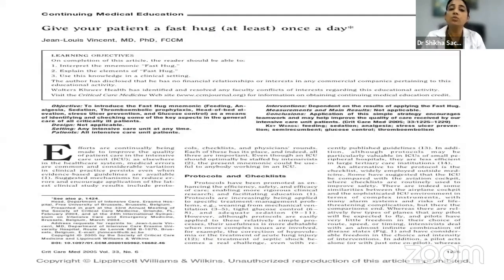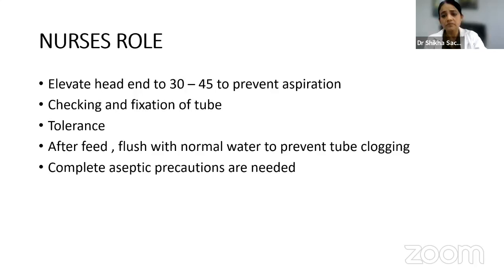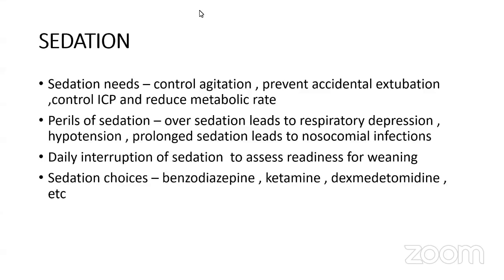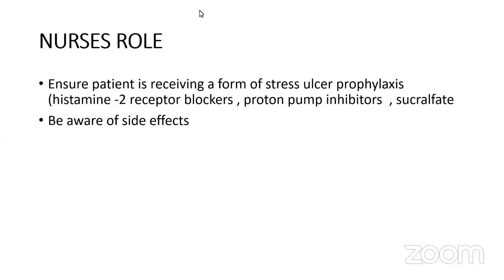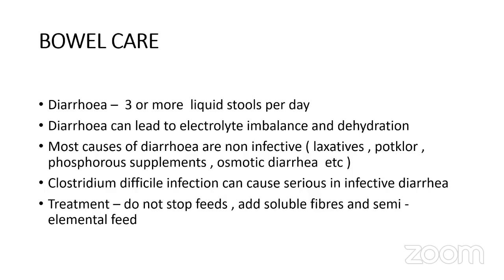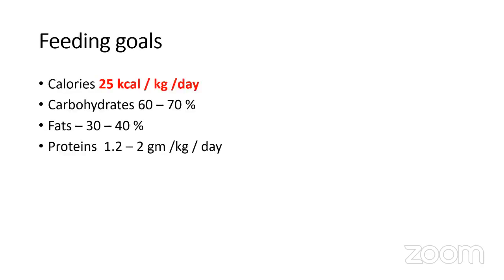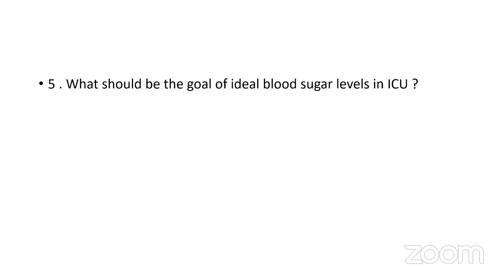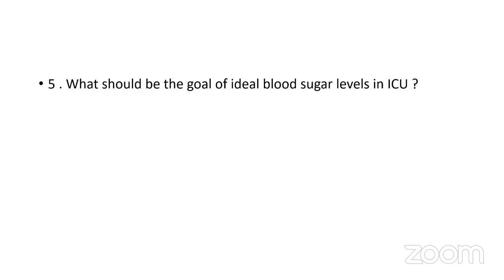Mastering the Basics of FAST HUGS BID: A Must-Watch for Healthcare Professionals.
National seminar held  by Indian society of critical care medicine this live session was held on Thursday, May 25th, 2023, by Dr. Shikha Sachan, a highly experienced consultant in Critical Care-Intensivist on the basics of fast hugs bid, a comprehensive approach to patient care in critical care settings. During this live session, she shared her expertise and insights on implementing fast hugs bid effectively.

The session was moderated by Dr. Aditya Nath Shukla, an esteemed Intensivist with expertise in Emergency and Intensive Care. Together, they provided a comprehensive overview of fast hugs bid along with discussing their significance, practical applications and potential benefits for patient outcomes.